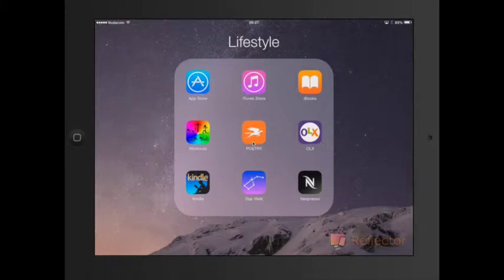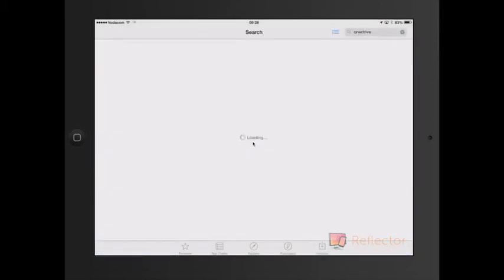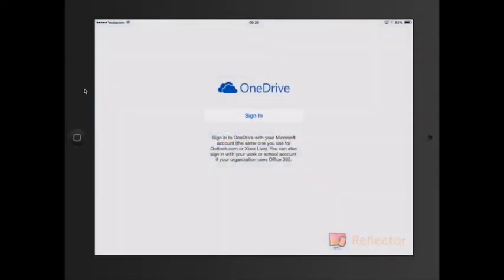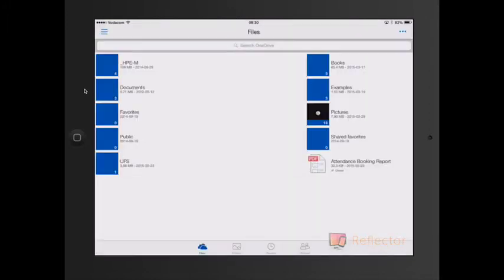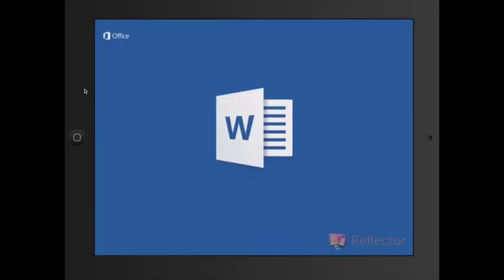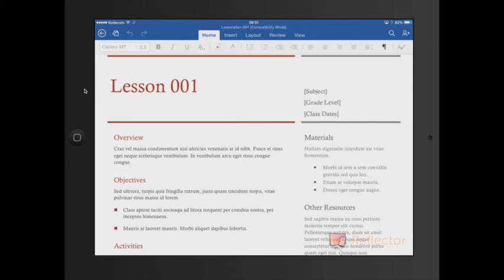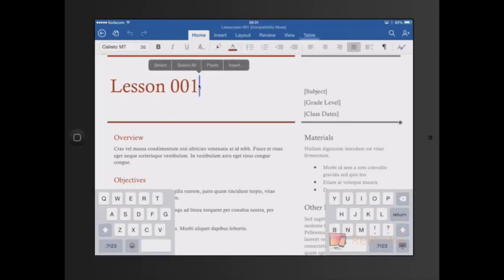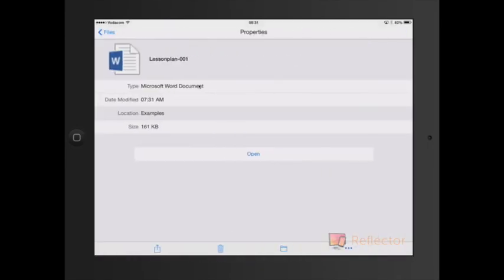Setup a cloud drive on your tablet or smartphone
A short video to describe the steps on creating and configuring MS OneDrive on your tablet or smartphone.  This will enable realtime backups to the cloud and sync your files across your devices.

Similar products are dropbox and google drive.